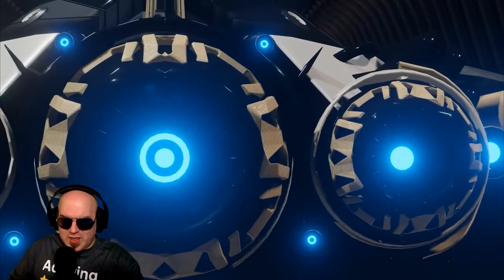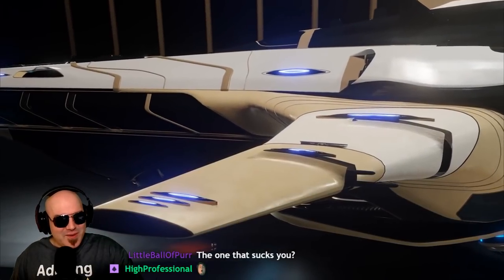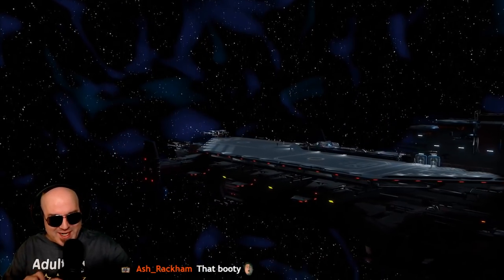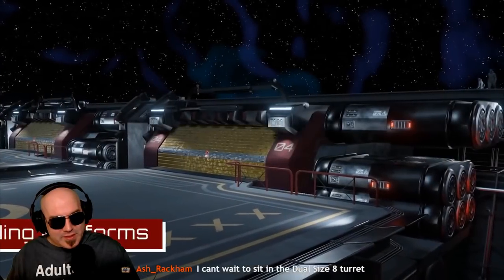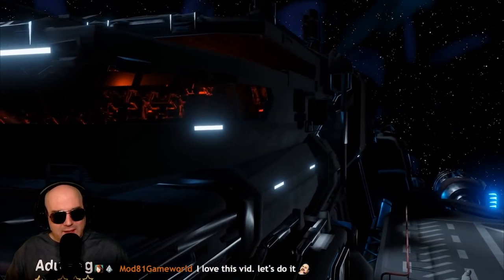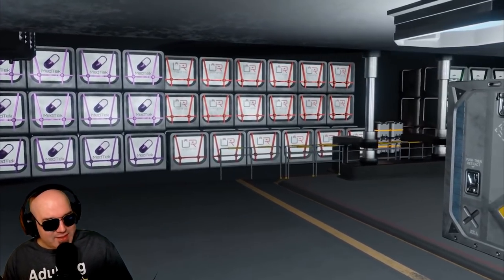Star Citizen BMM, Odyssey, & Kraken!!!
Star Citizen ships we're all waiting on like the Banu Merchantman, the MISC Odyssey, and the Drake Kraken brought to life!

Chapters:
00:00 - BMM
05:42 - MISC ODYSSEY
10:27 - KRAKEN

SUPPORTERS get Exclusive Access to:
😎 The DG360 Podcast
😎 Loyalty Badges & Emoticons
😎 IRL Vlogs
😎 Members Only Posts